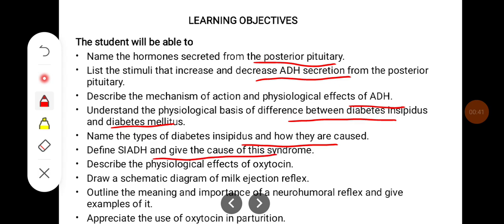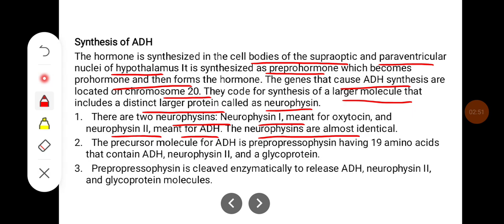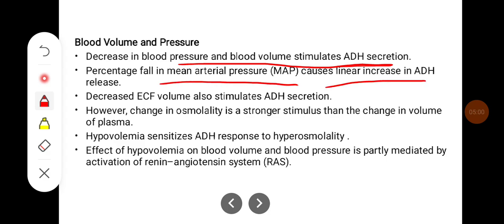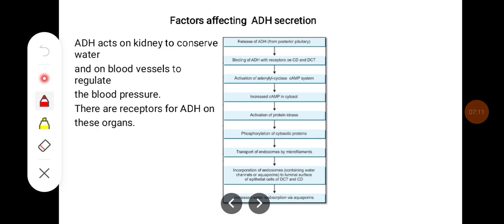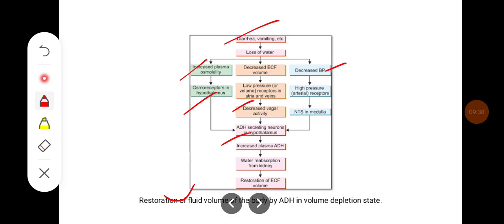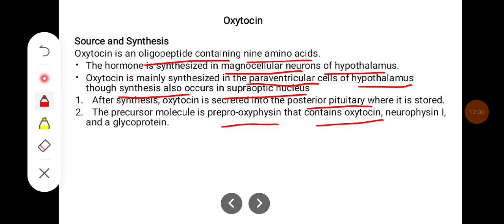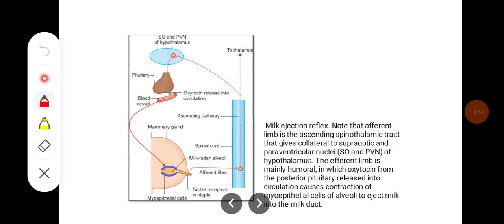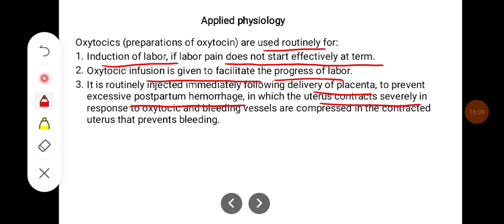Posterior pituitary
Recorded videos of Endocrine System